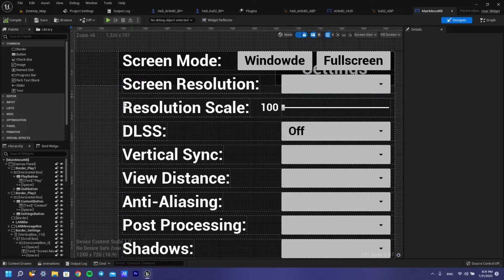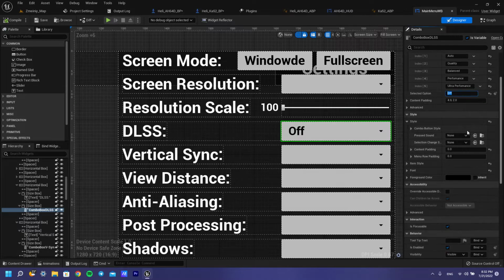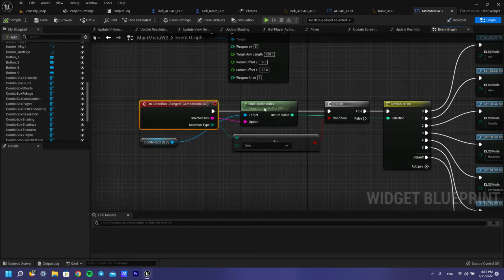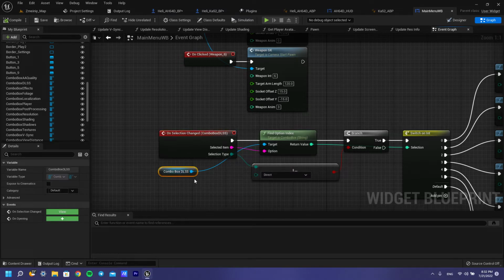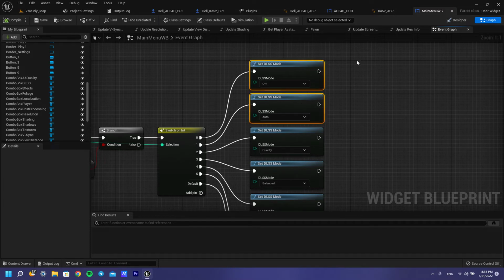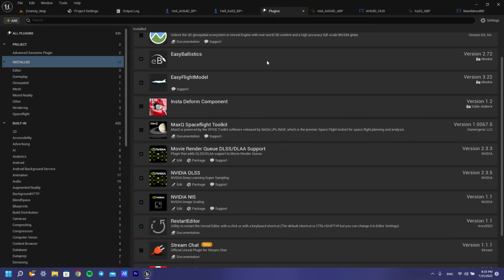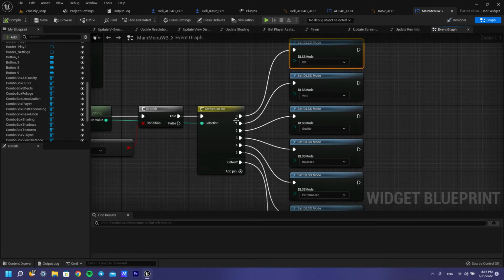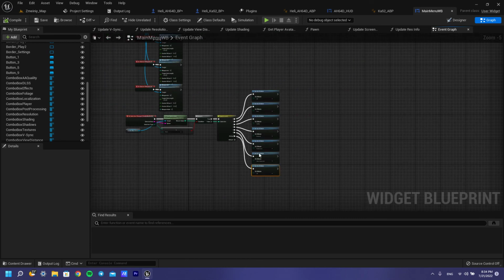DLSS Setting in Your Ui Setup UE5 Tutorial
UE 5.0.3
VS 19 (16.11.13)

Plug-ins:
DLSS

Configuration:
CPU I7 9750h
GPU 2060 6gb
RAM 32gb